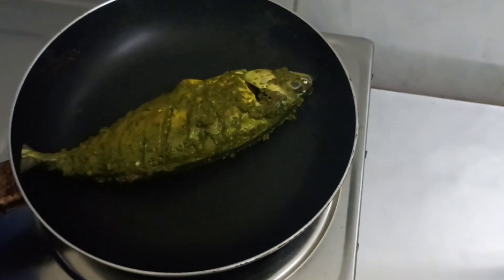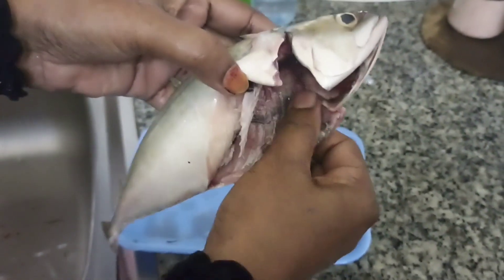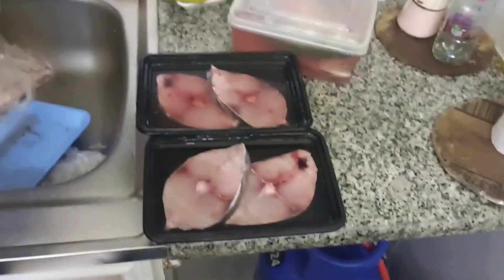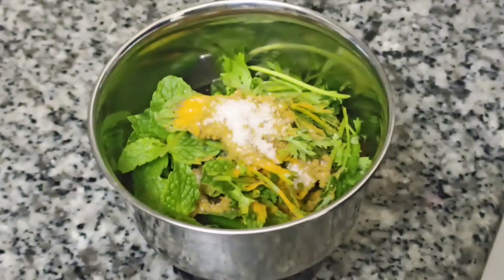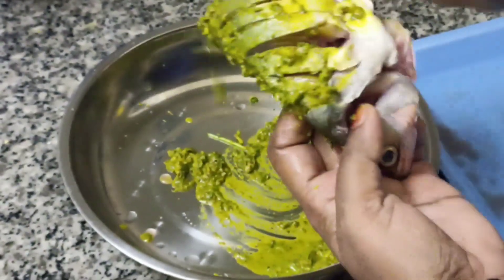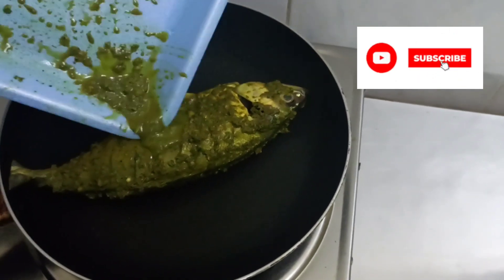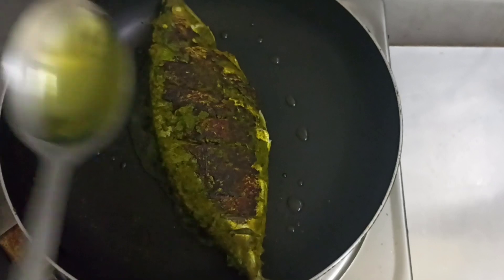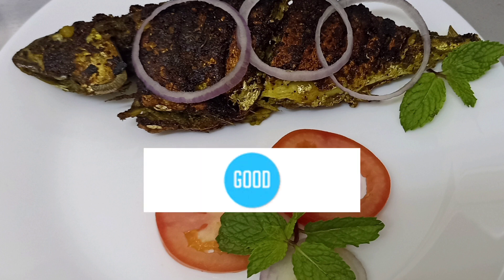കിടിലൻ രുചി/ഒരിക്കലെങ്കിലും fishfry ഇങ്ങനെ ഉണ്ടാക്കി നോക്കണംvariety fishfry#oilfree#tasty#fish